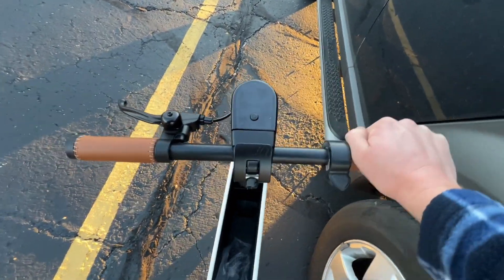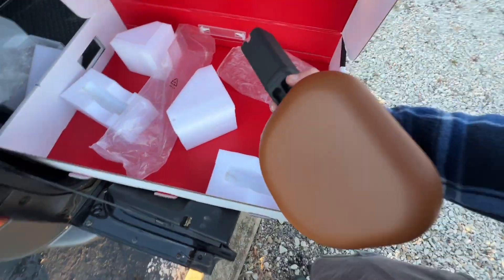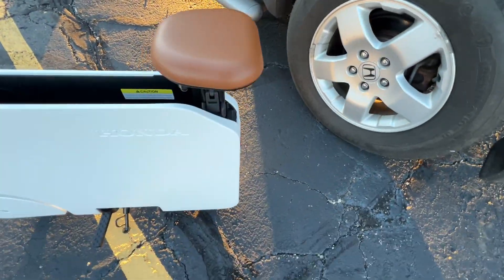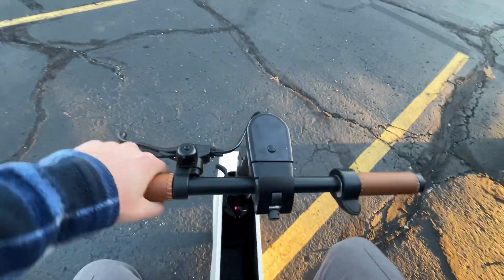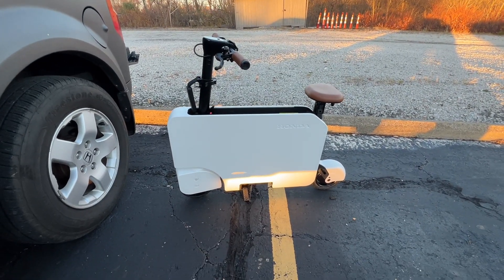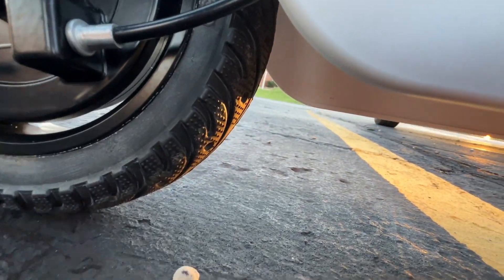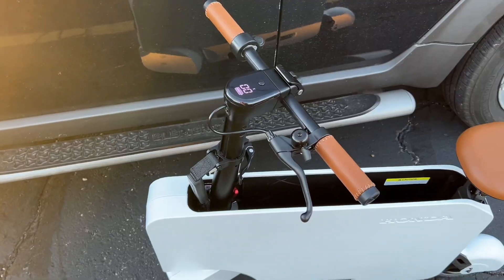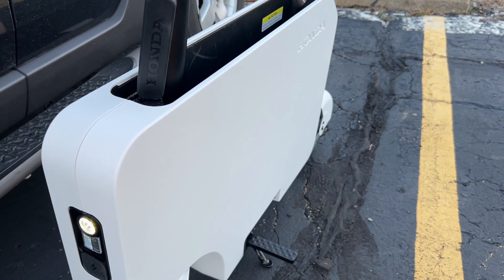Motocompacto purchase, unboxing, and initial impressions